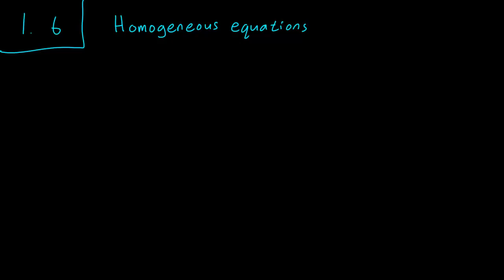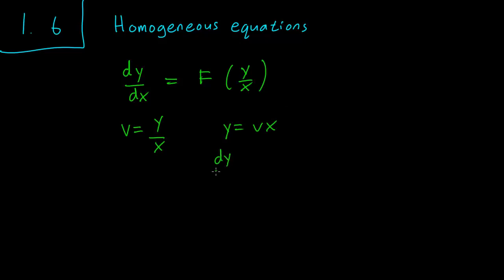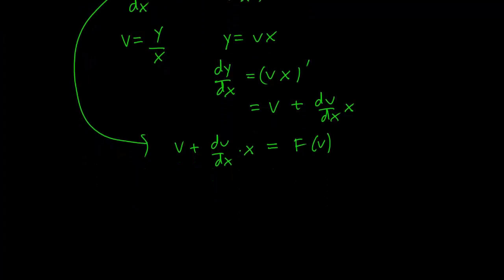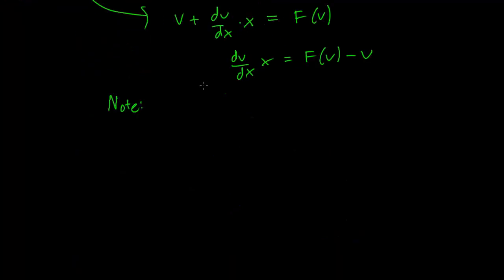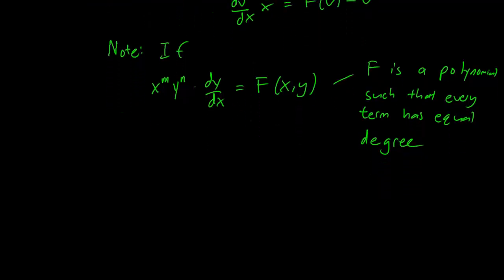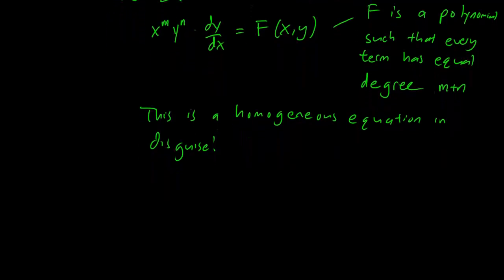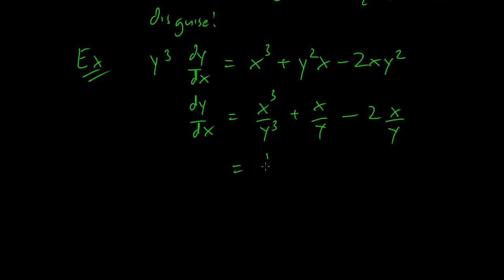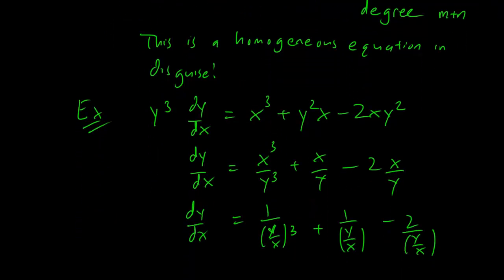1.6 Homogeneous equations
We discuss a substitution to simplify homogeneous first order ODEs